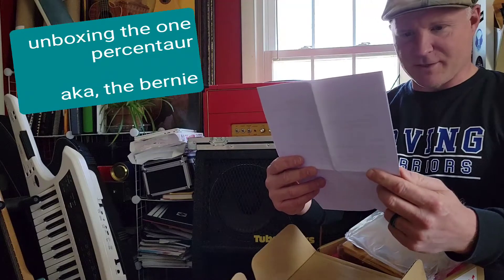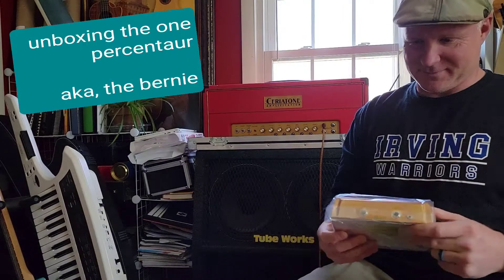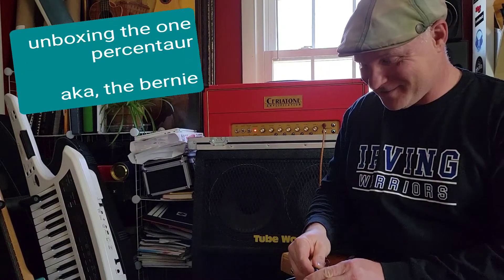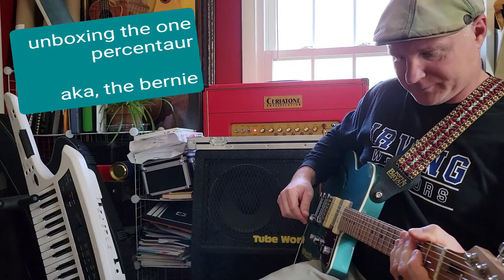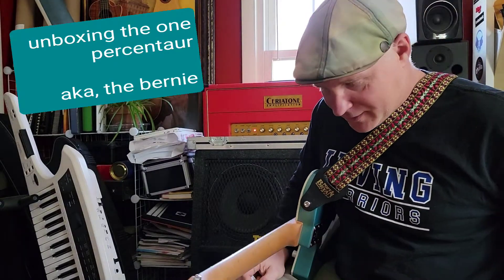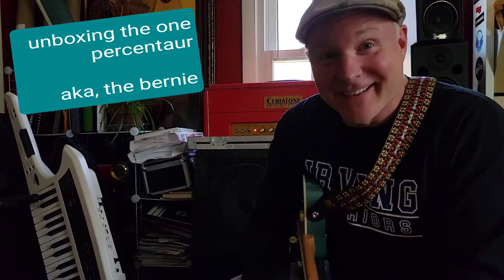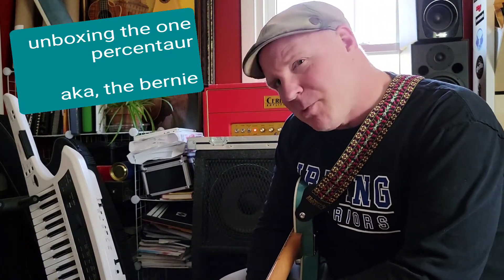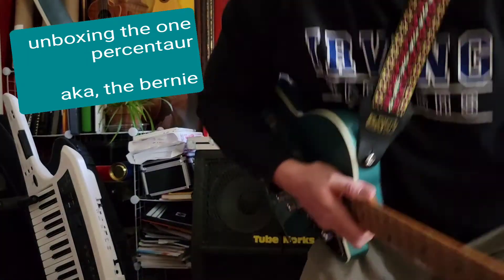unboxing and test driving the Ceriatone One perCentaur.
these pedals are sold out, but you can get a Centaur

tldw:  get one